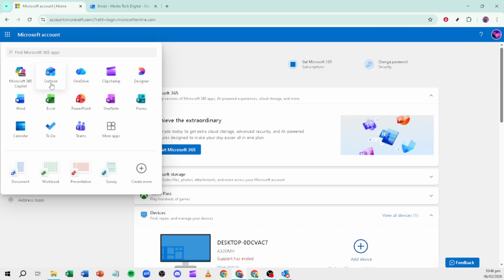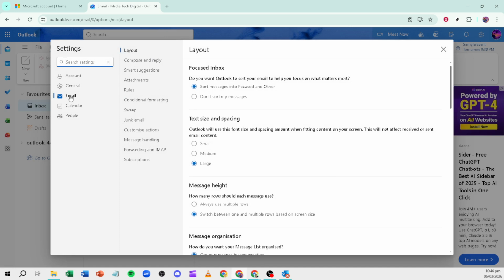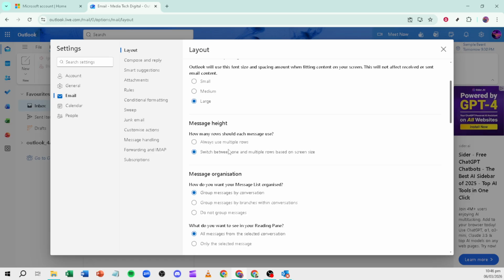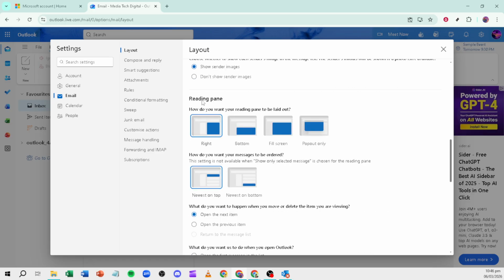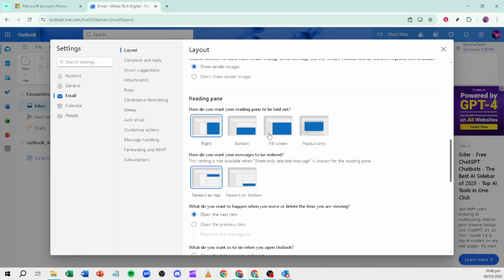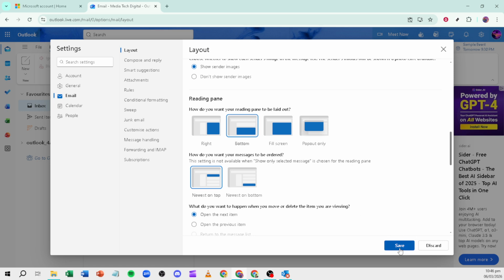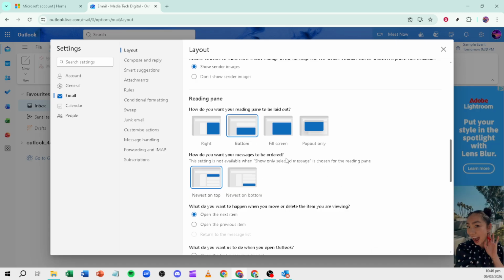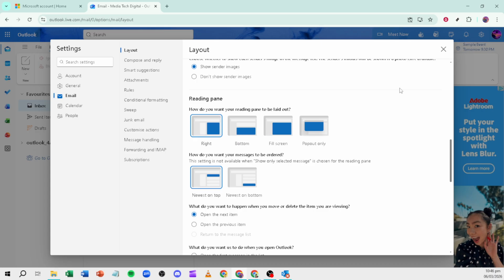How to Change Outlook View to Show Email Preview [Full Guide 2026]